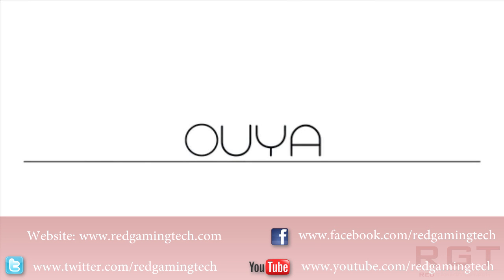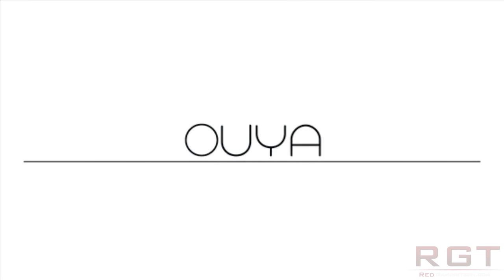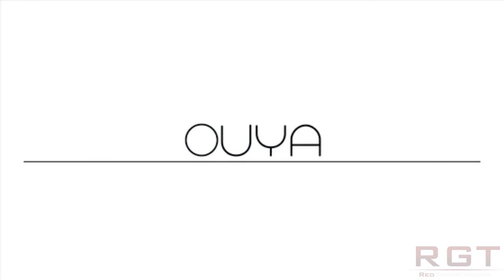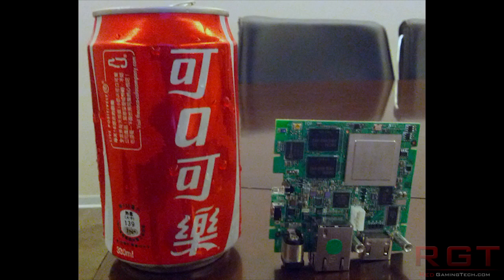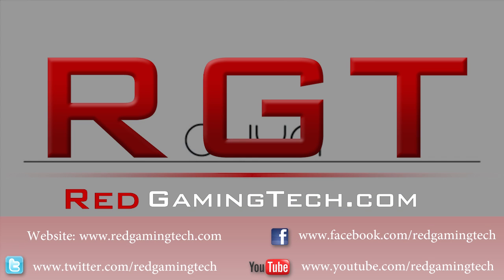Latest Ouya Spec News (Nov 2nd) Tiny Motherboard, Changed OS, Low Heat Signature and Quad Core...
CrimsonRayne gives you the latest news on the Ouya, which is mostly to do with the specs and OS for the console. There is also some new information on the motherboard, heat and power usage, as well as some information on the quad core processor that the Ouya may use.